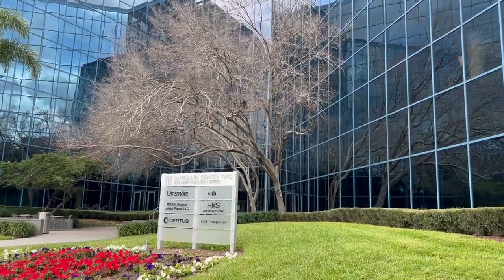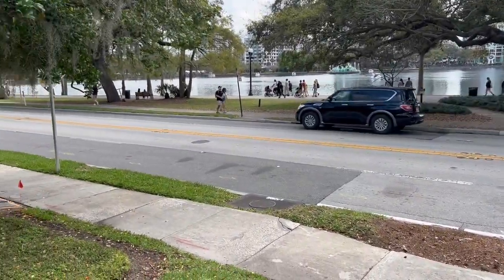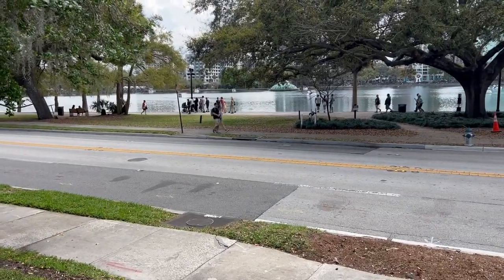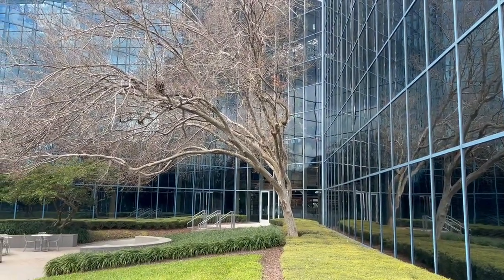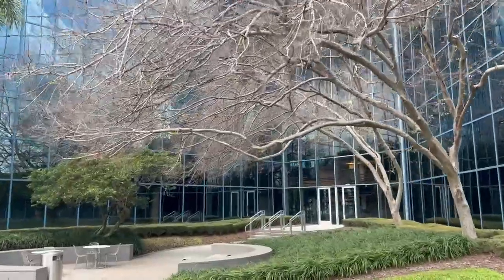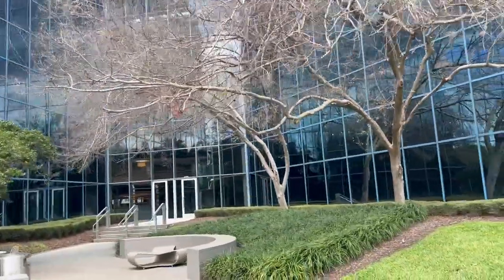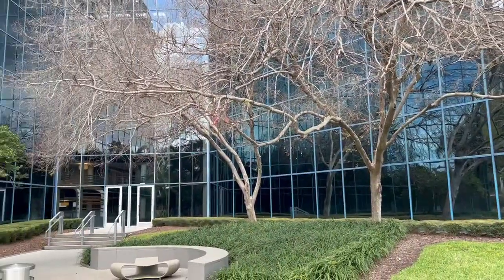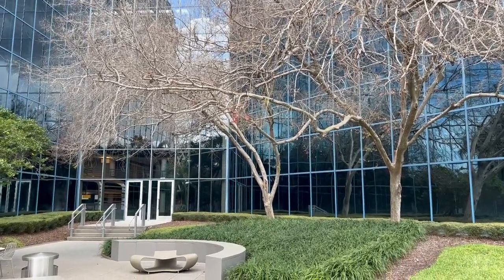Elm Trees Against a Blue Backdrop/Large Trees and Palms For Sale/treesforsale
Florida Elm

Florida elm (Ulmus americana) is great choice when choosing a long-living shade tree. This elegant, deciduous tree dazzles in autumn with rich, golden yellow foliage. As an added bonus, Florida elm is moderately tolerant of drought and salt spray. The wood of the Florida elm is also is very useful; it's used for making furniture, and indigenous peoples made canoes out of it.

Characteristics
Florida elm is a tall, straight-trunked tree with an elegant vase-shaped crown. It typically has one trunk and features a symmetrical canopy shape. Florida elm is fast growing and can reach 60 to 80 feet tall and spread 50 to 60 feet wide.

The six-inch-long, deciduous leaves are dark green throughout the year, fading to yellow before dropping in fall. In the spring, it produces inconspicuous small green flowers. Following the flowers are green, wafer-like seedpods that are popular with birds and other wildlife.

Florida elm grows in full sun or light shade in zones 8 to 10a. Be aware that if you suffer from pollen allergies, elms are reported to produce allergenic pollen.

When selecting a planting site for your tree, remember that all elms are susceptible to breakage in storms due to frequent formation of bark inclusions in the crotches of co-dominant stems where there is a narrow angle union; this causes weakness in the tree's structure.

Another consideration to take into account when selecting a planting location is the copious amounts of seeds that fall; this may create a problem on hard surfaces. Additionally, trees have extensive but shallow root systems.

A regular pruning program is required on elms in order to develop good structure after planted in the landscape. Trees need to be pruned when young to create a single dominant leader by shortening aggressive main branches with reduction cuts. It’s best to prune elms only in the dormant season to help avoid the spread of disease. While Dutch elm disease has killed many elms in the northern parts of the country, it has not yet been detected in Florida. However, arborists watch elms closely for the symptoms so any outbreak can be quickly quarantined and controlled.